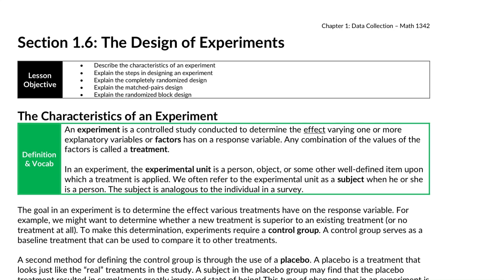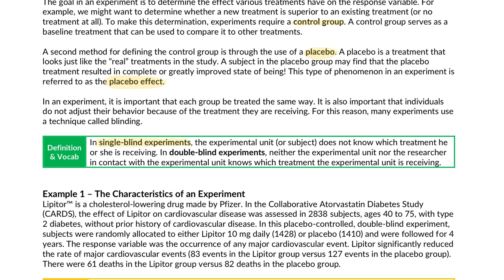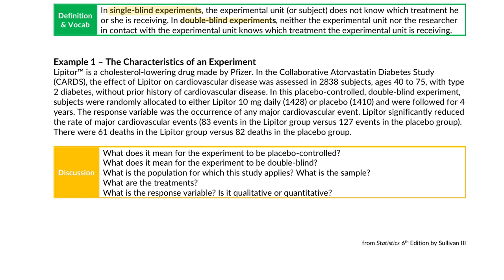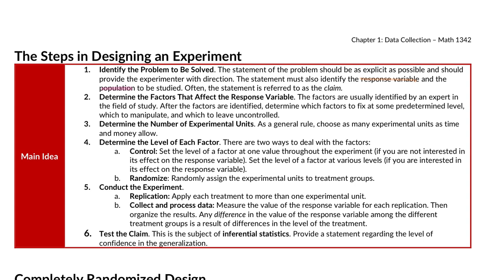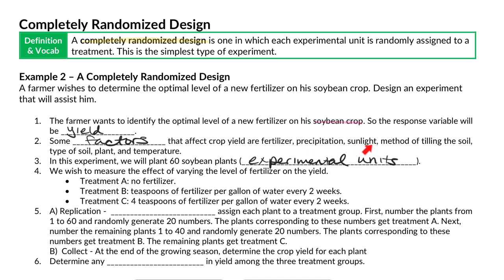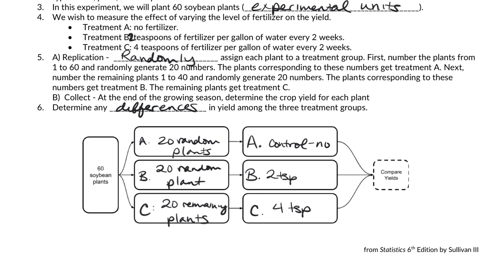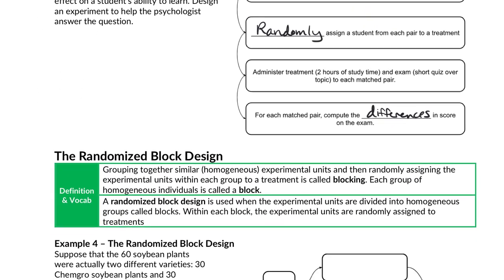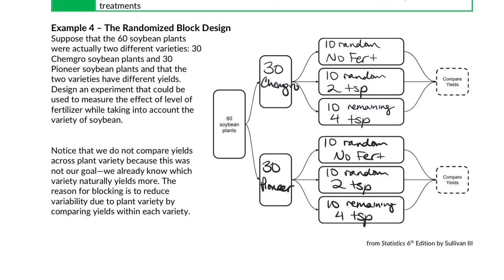1.6 The Design of Experiments